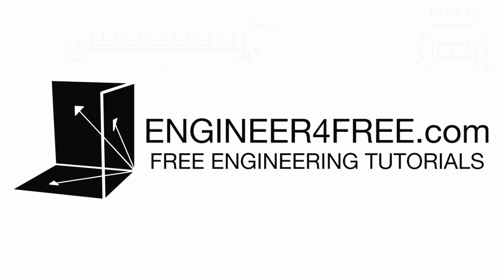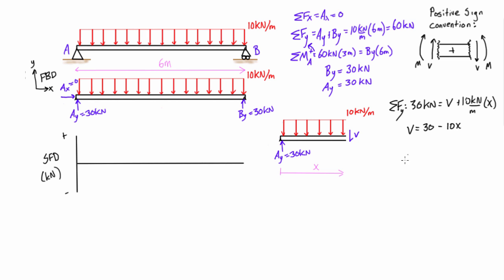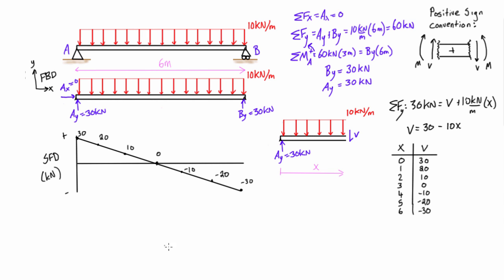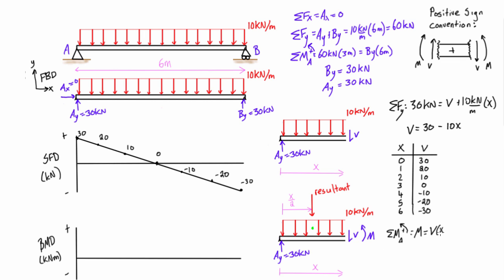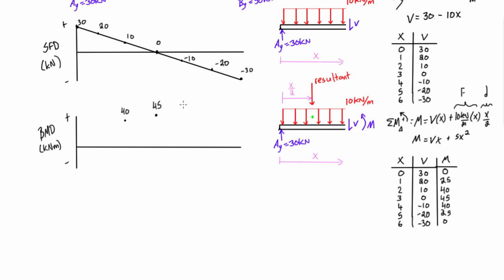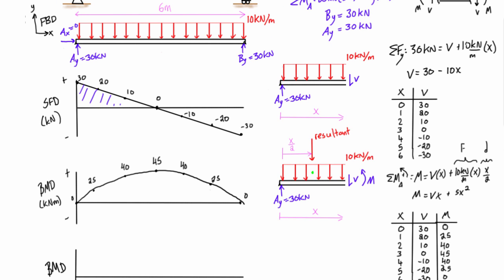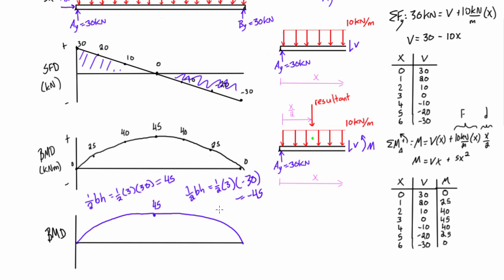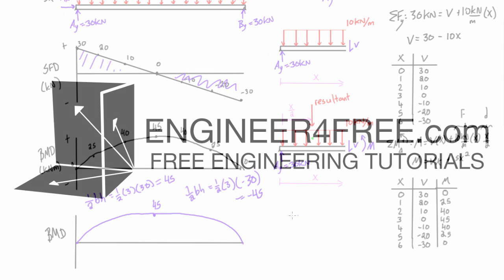Shear force and bending moment diagrams example #3: distributed load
This engineering statics tutorial goes over an example of a simply supported beam with a uniformly distributed load (udl). In order to draw the shear force diagram (SFD) and bending moment diagram (BMD), we first need to draw a free body diagram (FBD) of the whole structure to solve for the reactions. Then we take a virtual cut within the udl to generate an expression for the SFD and BMD which we can then plot.